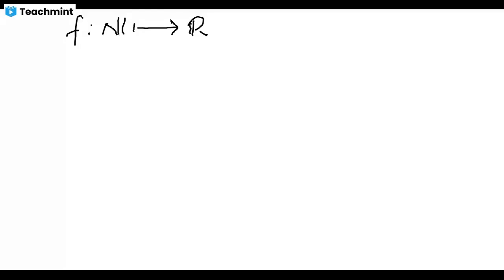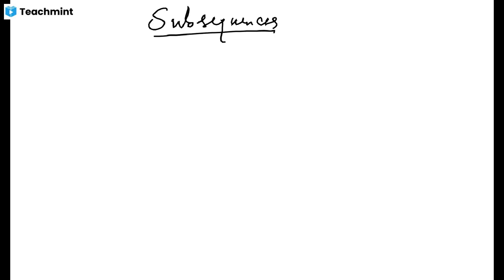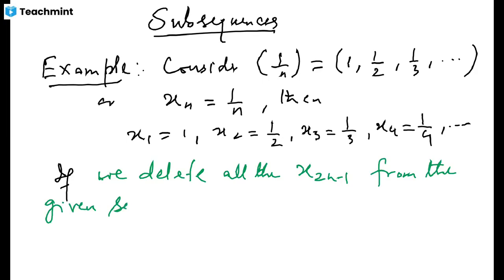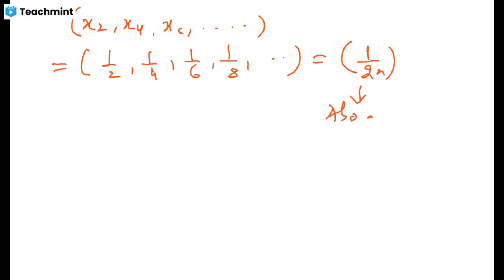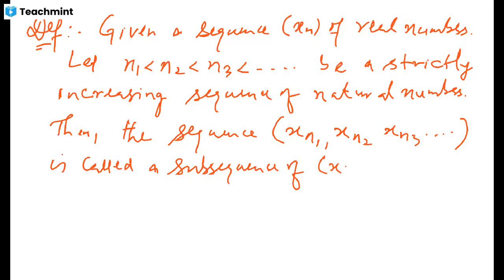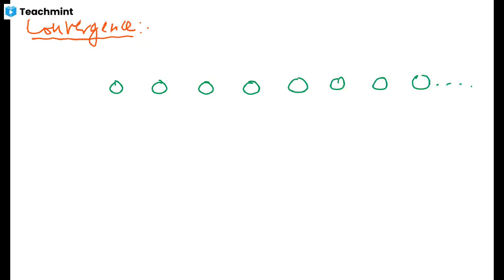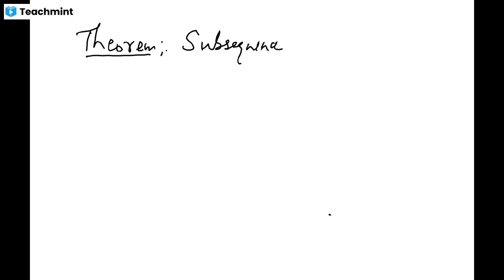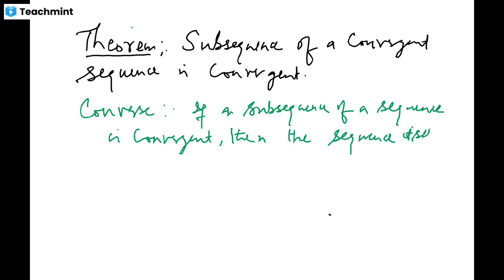Intro to Subsequences